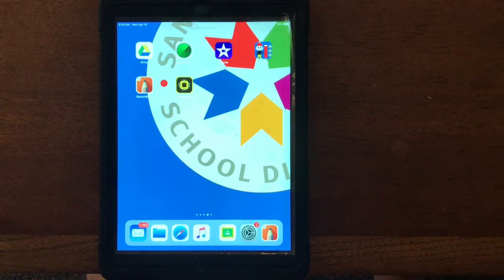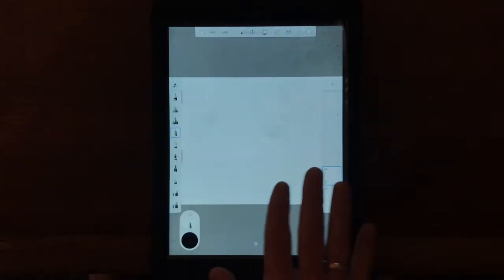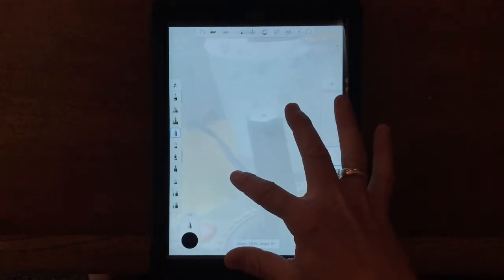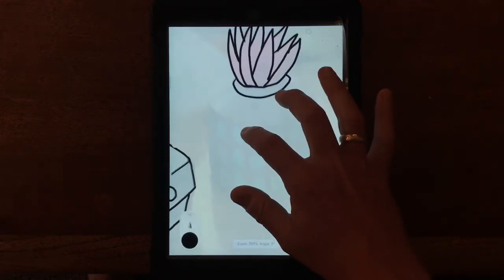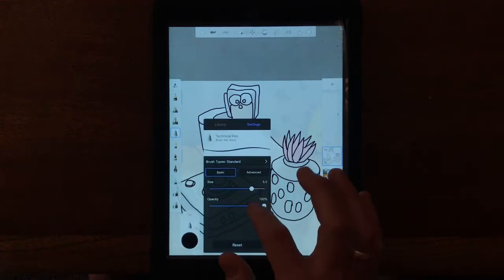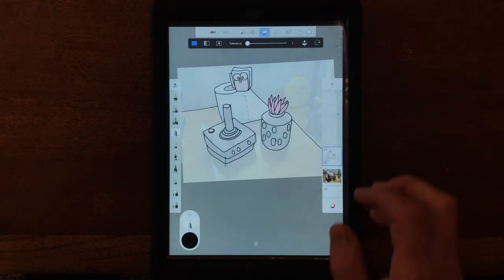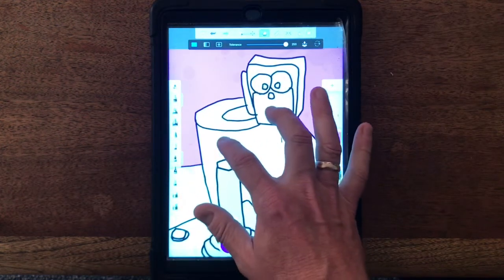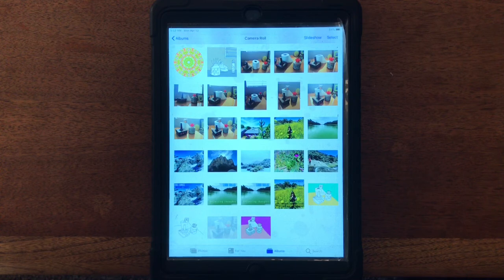Autodesk sketchbook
Intro how to. Drawing on top of a photo for still life assignment